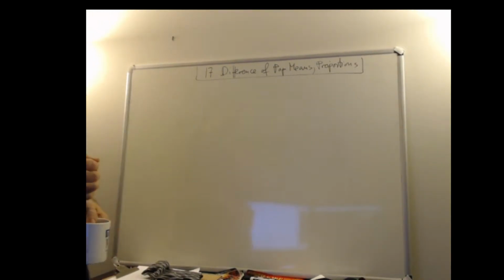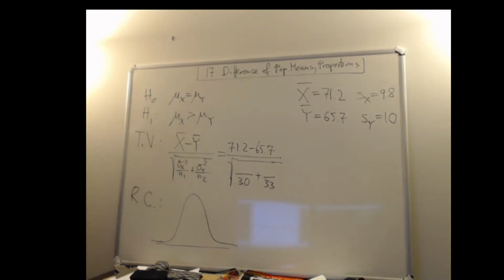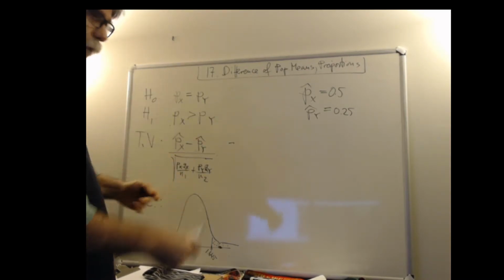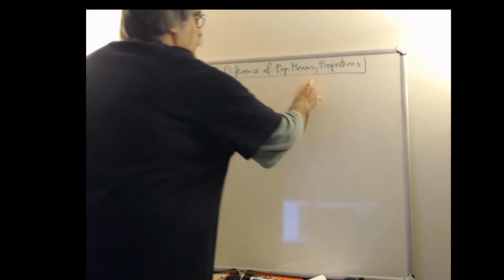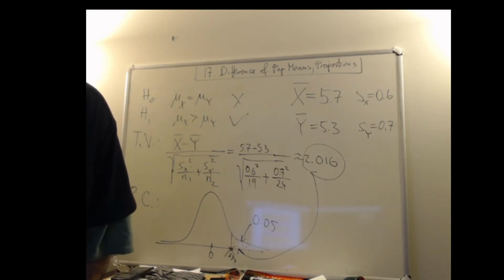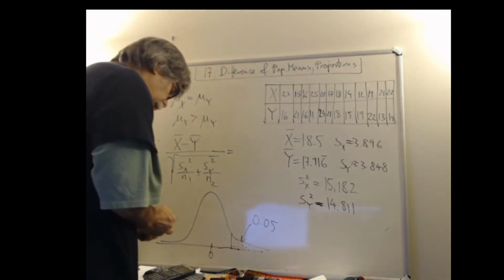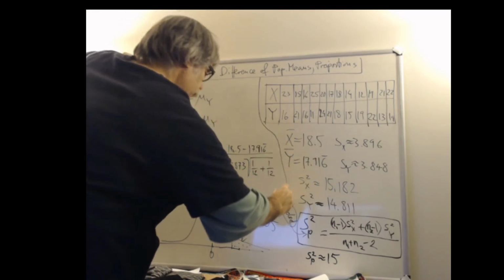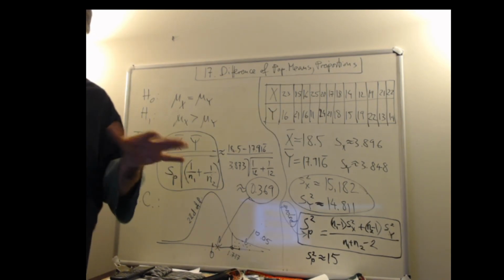17 Difference of Population Means, Proportions, Part II